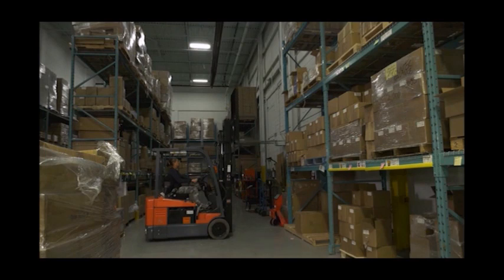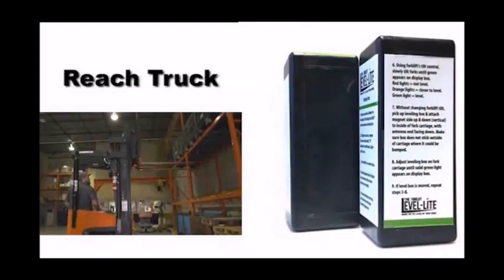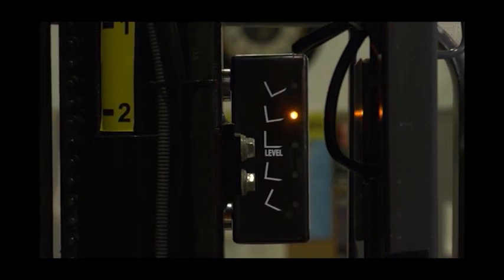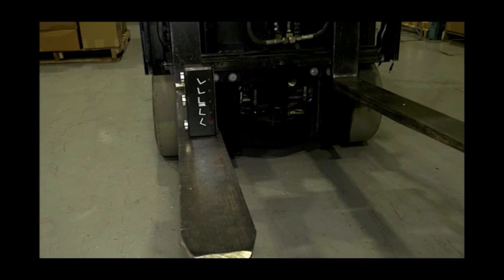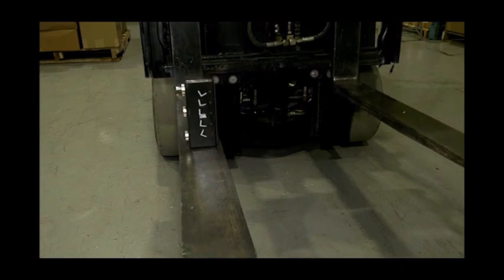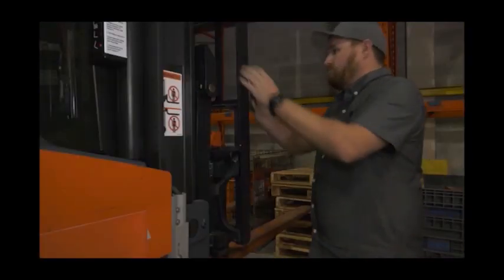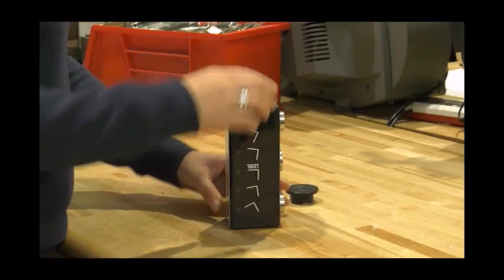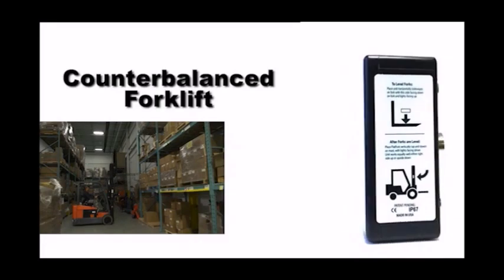Level Lite - Forklift Fork Tilt Indicator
The main cause of product, rack and equipment damage is forks tilted at the wrong angle.  If the forks are not level, drivers can spear product from inside or above the pallet opening, bend or push over racking, and splinter pallets.  Take control of these issues with the all new Level-Lite.  Two models available for Counterbalance Lift Trucks and Reach Trucks.
Level-Lite Fork Tilt